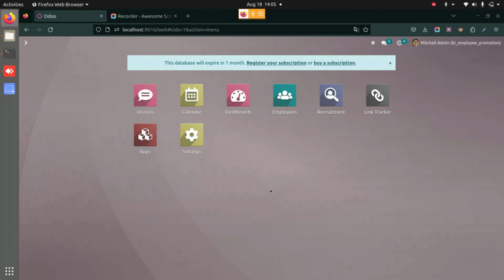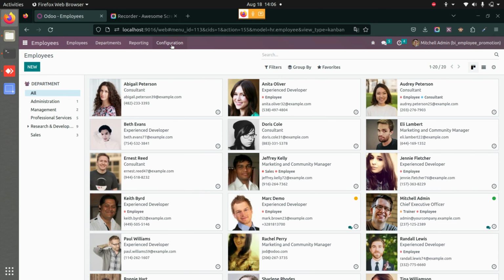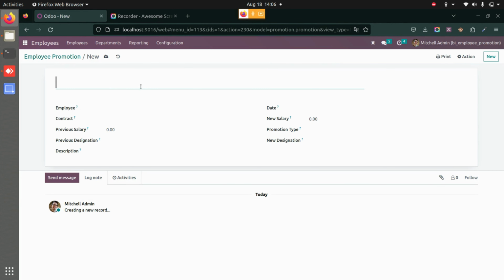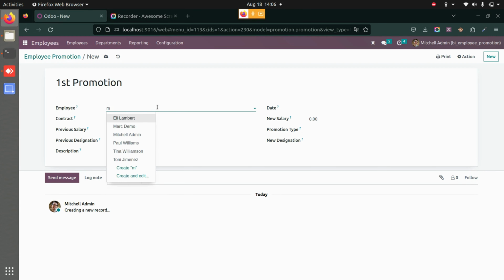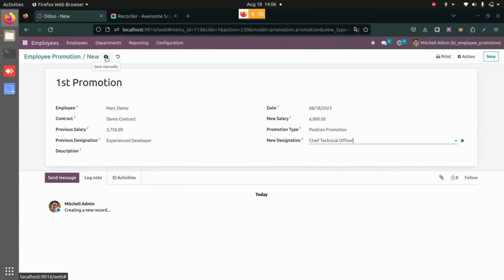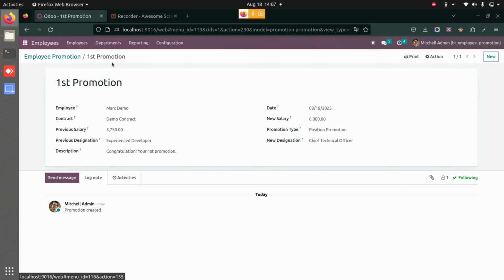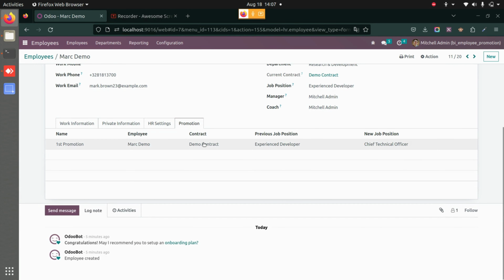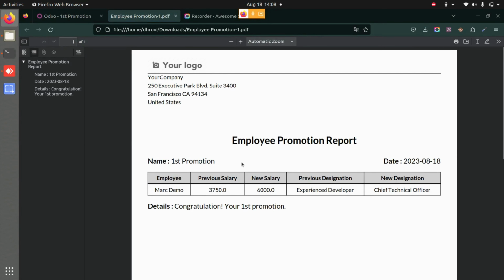How To Track Their Employees' Promotion Records In Odoo? | HR Employee Promotion Odoo Apps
With the Employee Promotion Odoo App, users can track their employees' promotion records. Employee promotion types can be created, and the details of the promotion can be filled in by the user. A record of employee promotion can be viewed in the employee form, and a PDF copy of the employee promotion report can also be printed.

Feature of This Odoo Apps :

- Create Employee Promotion
- Create Promotion Type
- Track Employee Promotion Record
- Print Employee Promotion Report

1. Employee Advance Salary Requests In Odoo
2. HR Employee Travel Expense in Odoo
3. Share Employee Ideas in Odoo